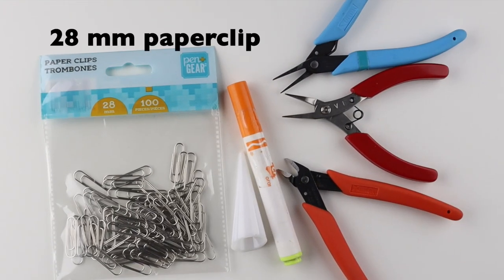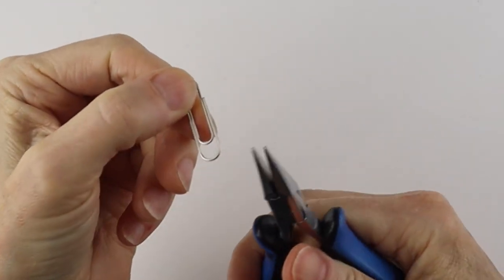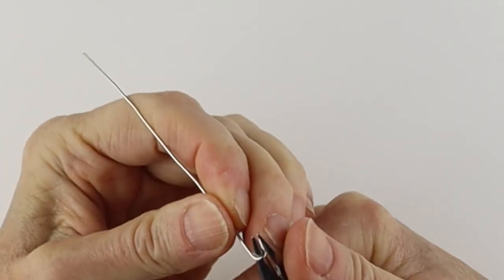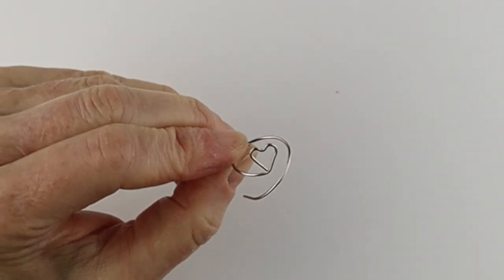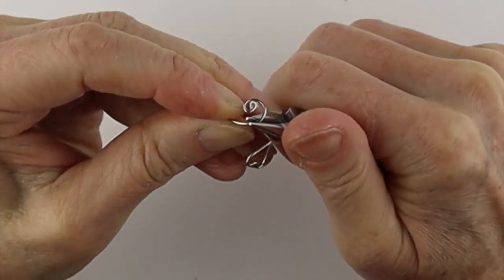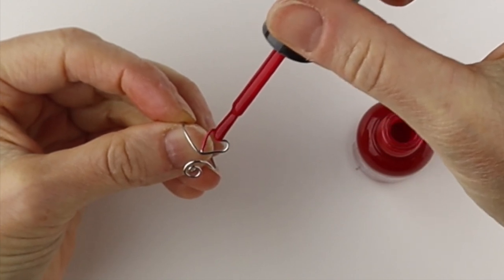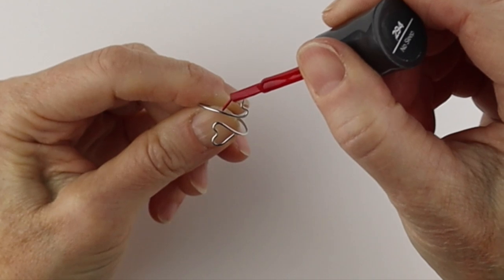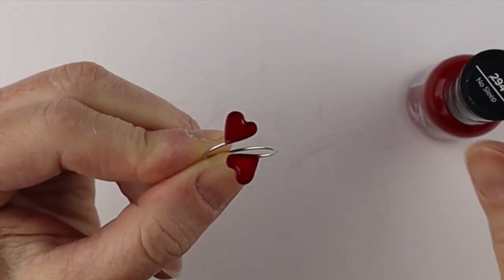Red Nail Polish Heart Paperclip Ring Wire Jewelry Making Tutorial